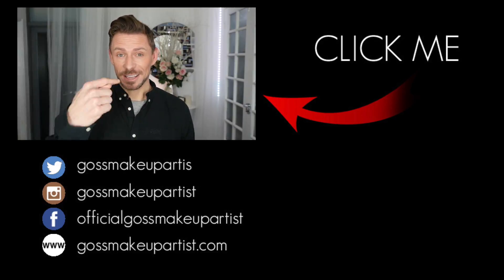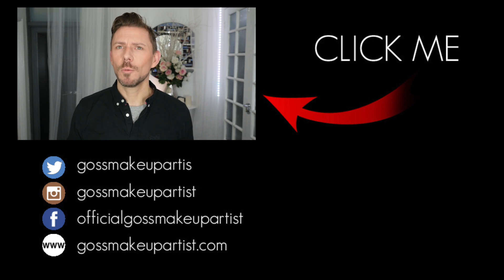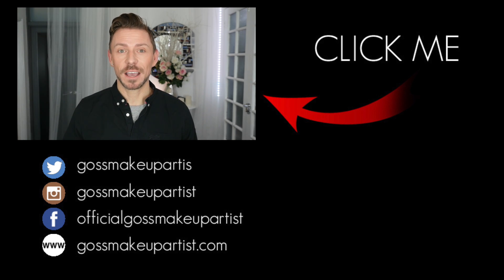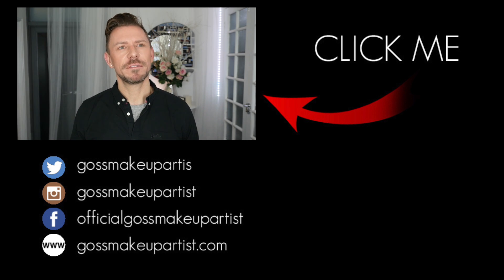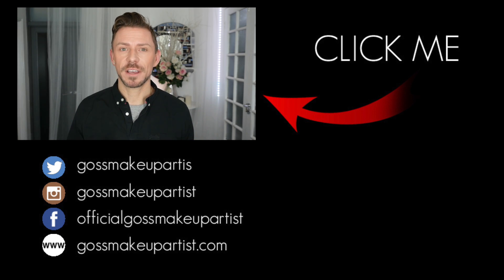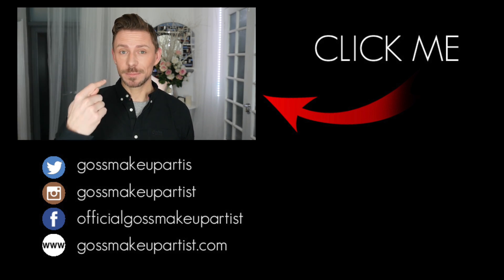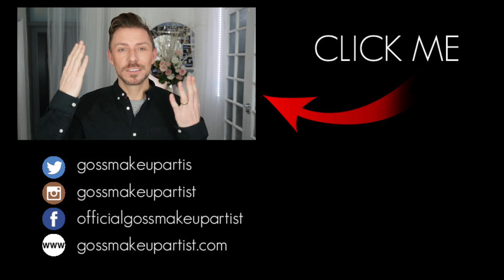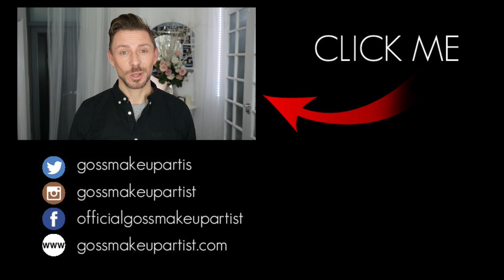ANOTHER INSTAGRAM MAKEUP TREND THAT NEEDS TO DIE!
HOW TO CONTOUR ALL 10 NOSE SHAPES! FIND YOURS HERE!

PLEASE READ!
Not once during my career has a women ever come up to me and said "i would really like the tip of nose to look bigger!" and when you over apply nose tip highlight it can do just that.

A small amount of nose tip highlight can look so pretty, but over-application can really draw attention to an area that we might not really want to.

The golden rule to remember when highlighting is: Anything you highlight will stand out. Unless you have a tiny cute button nose, chances are this is not an area you want to over-apply highlight too.

Remember this is just a tutorial and more importantly its just makeup. It washes off and you can do whatever makes you happy.

I often apply nose highlight, but its a subtle matter.

If you don't agree, thats great. But no need to create a war in the comments :)

My 6 most popular videos you might have missed!